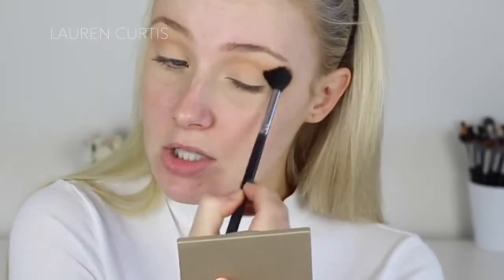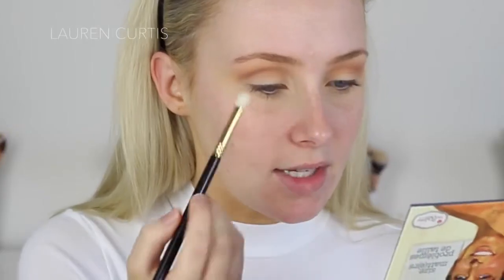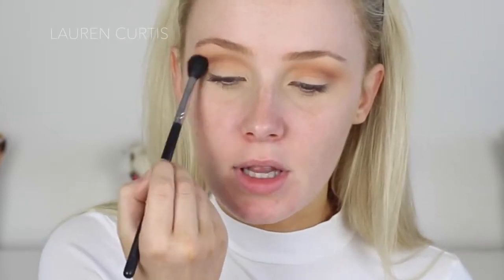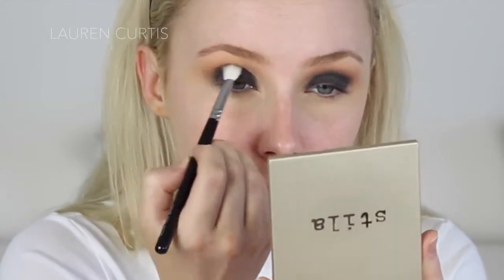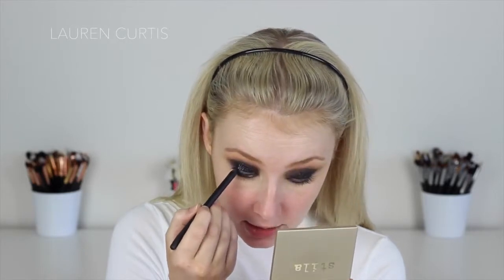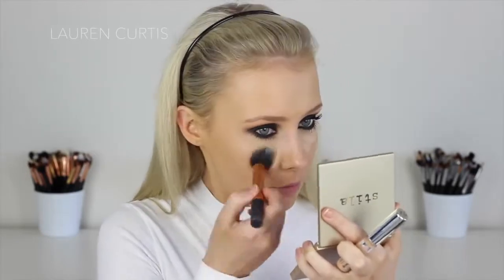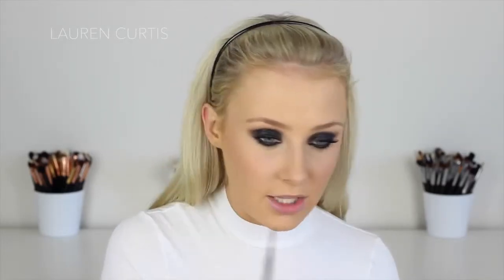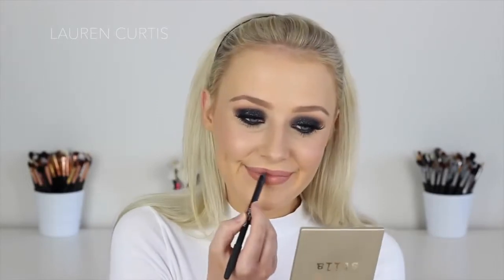GLAM GLITTER SMOKEY EYE Autumn / Winter Makeup Tutorial ♡ MakeupByGio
Hi lovelies! This super smokey glitter bomb makeup tutorial is probably one of my favourite videos to date! Check further down in the description box for the .

The Girl's Links! ♡ Shaaanxo's Tutorial - ♡ Arna Alayne's Tutorial .

Yes, I know I know, ANOTHER SMOKEY EYE! I had too, its just been so much fun! Hope you guys enjoy this glittery golden smokey eye! ALL PRODUCTS .